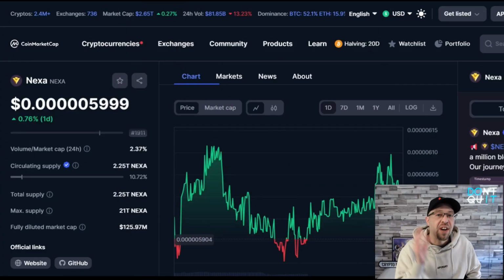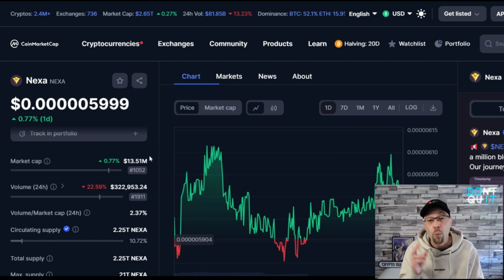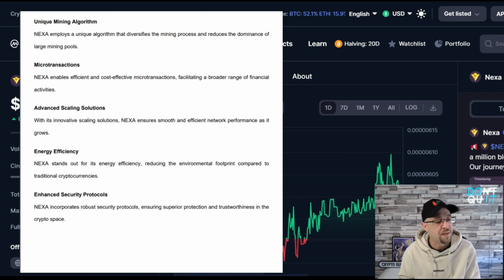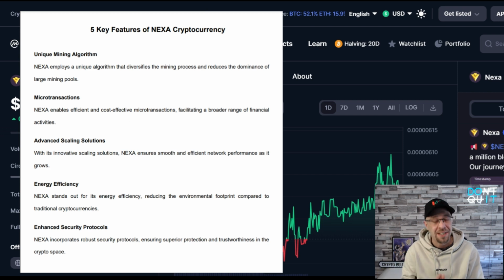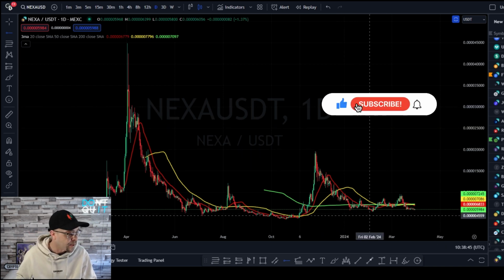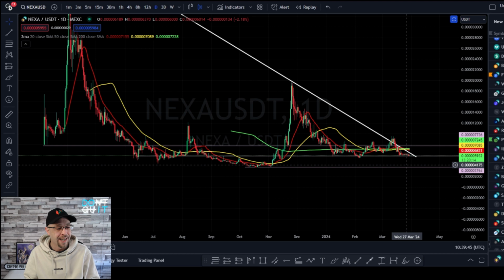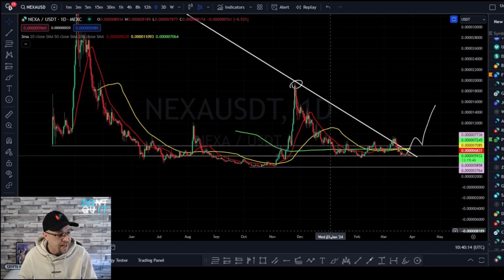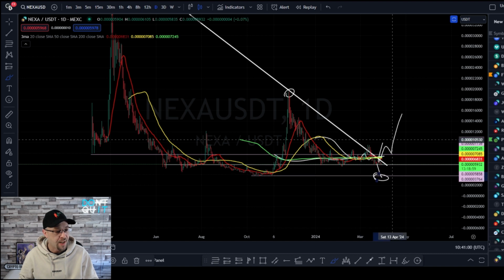A Deep Dive Into NEXA ($NEXA)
One of the @CRYPTOBULLSEYE community members brought Nexa to my attention and i've bought Nexa myself and in this video I show you why. We dive into the fundamentals of Nexa along with current price action and how the technicals are faring.

Gleev 👉: gleev.xyz/channel/25965